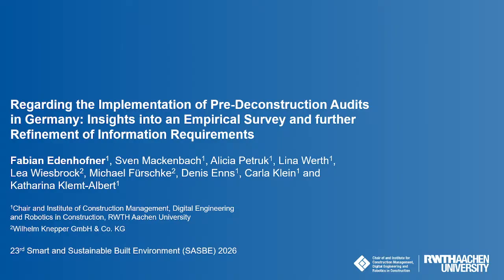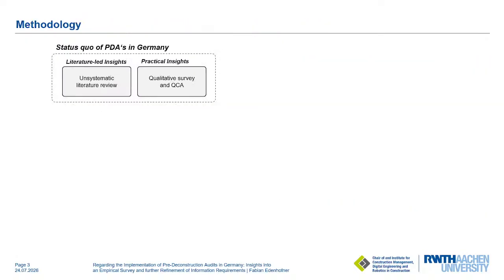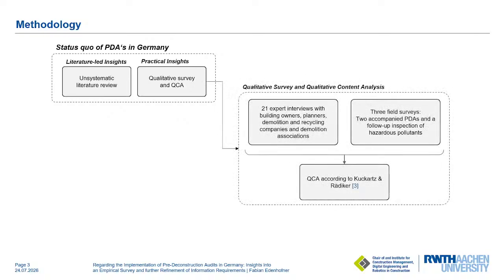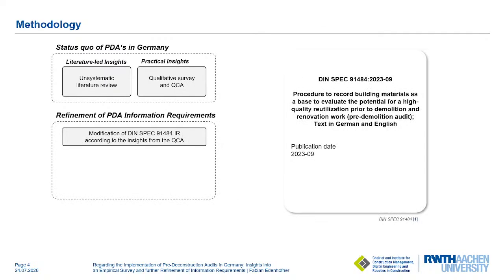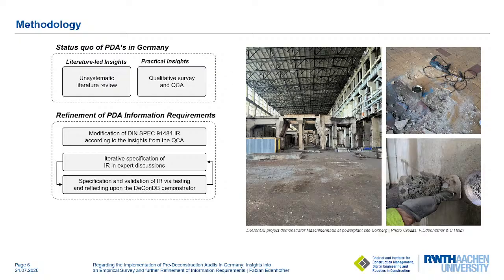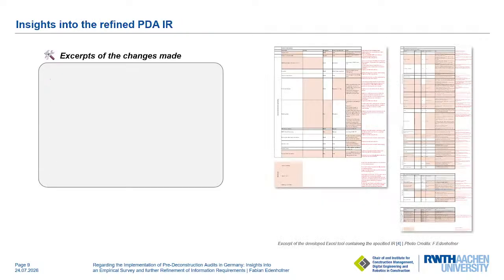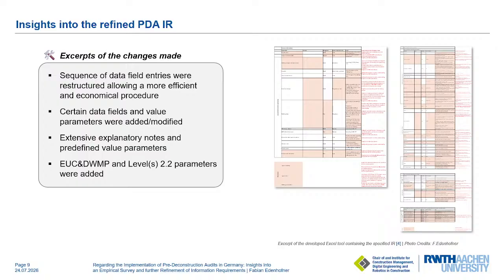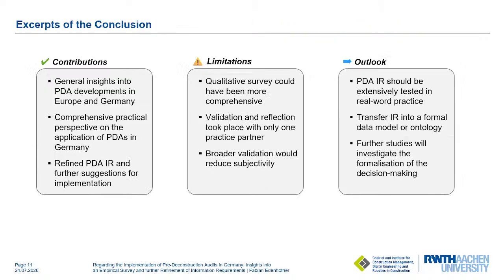SASBE 234: Regarding the implementation of pre-deconstruction audits in Germany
Regarding the implementation of pre-deconstruction audits in Germany: Insights into an empirical survey and further refinement of information requirements

Authors: Abian Edenhofner (1), Sven Mackenbach (1), Alicia Petruk (1), Lina Werth (1), Lea Wiesbrock (2), Michael Fürschke (2), Denis Enns (1), Carla Klein (1)
(1) Chair and Institute of Construction Management, Digital Engineering and Robotics in Construction, RWTH Aachen University, Germany; (2) Wilhelm Knepper GmbH & Co. KG, Germany

Abstract:

In the context of climate targets, resource preservation, and the high greenhouse gas emissions associated with the production of new construction products, the subsequent use of construction products after the deconstruction of a structure is becoming increasingly significant. To identify construction products suitable for subsequent use, it is appropriate to apply an audit process carried out by trained specialists. In recent years, the term "pre-deconstruction audit" (PDA) has become established in Germany and Europe for this purpose. While there have been preliminary publications on the procedural application of these audits, there is currently a lack of insight into their practical implementation. Moreover, there is a shortage of evaluations of previously published information requirements (IR).

The present publication aims to address this situation. On the one hand, insights into the current state of PDAs, with a focus on Germany, are provided based on relevant literature, expert interviews, and field surveys. This forms the basis for further refinement of the IR for PDAs that have been proposed to date. To achieve this, the collected insights were systematically investigated and evaluated. In addition, the IR were assessed incorporating practical experience, and the refined IR were tested and reviewed using the DeConDB demonstrator.

The publication provides insights into the practical implementation of PDAs in Germany and presents a refined set of information requirements for their application.